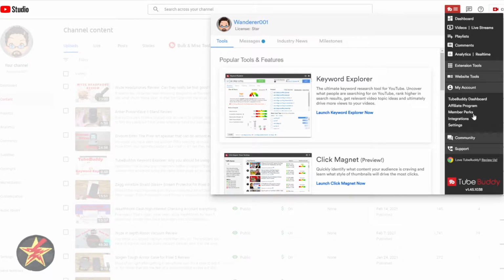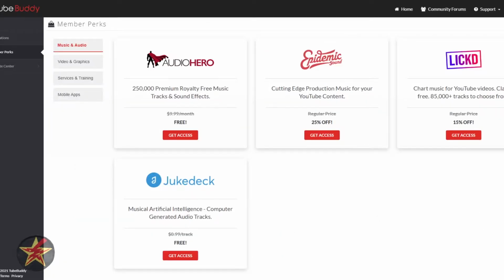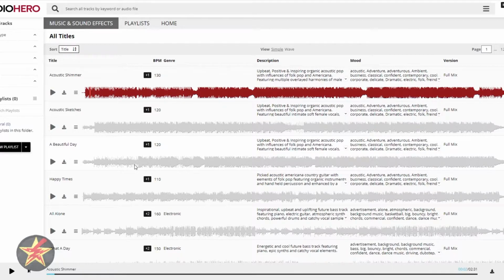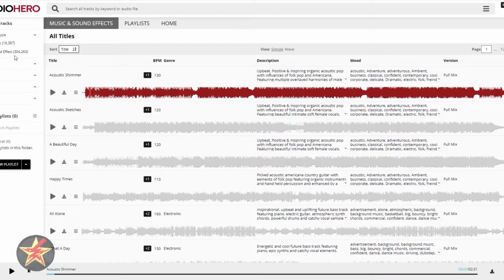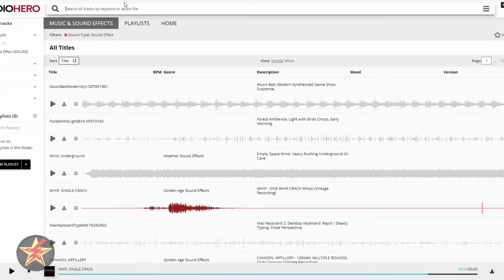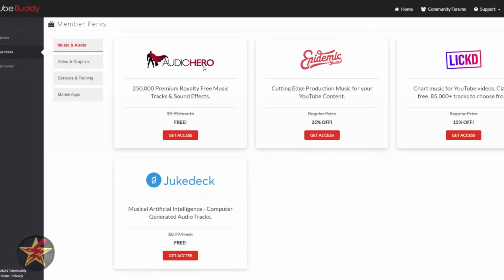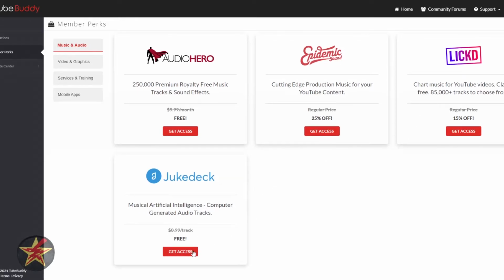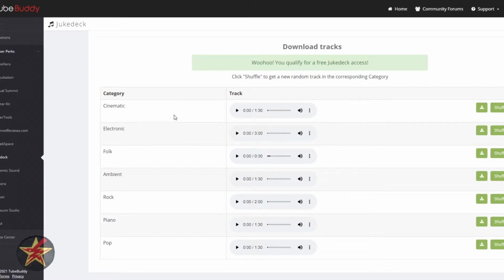Tubebuddy Member Perks you might have not know about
You probably know all the great things Tubebuddy can do to help you on Youtube, but did you know that if you have a paid version of Tubebuddy you also get access to Member Perks.  What are they and how can they help you?  That is what this video will help you find out.

This video goes through the three main types of perks you get from a paid Tubebuddy subscription.  Music & Audio, Video & Graphics, Services & Training.  There are lots of services under each area so you will need to watch to find out everything that each has to offer.

Intro: 0:00
Music & Audio: 0:50
Video & Graphics: 4:27
Services and Training: 6:56
Mobile App: 7:39

Would you like to see what gear I use for Youtube, or my other top tech picks?